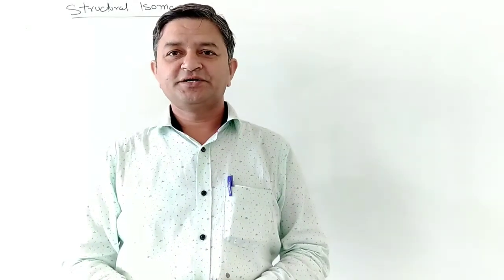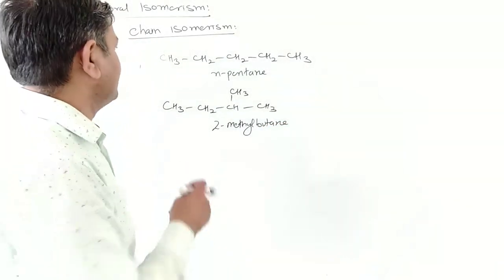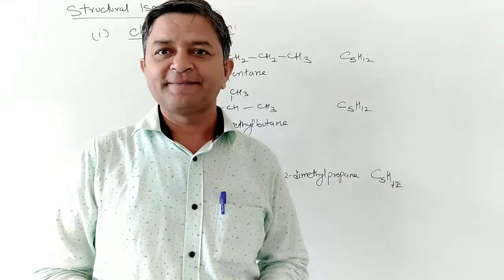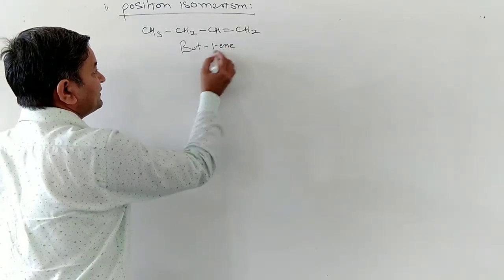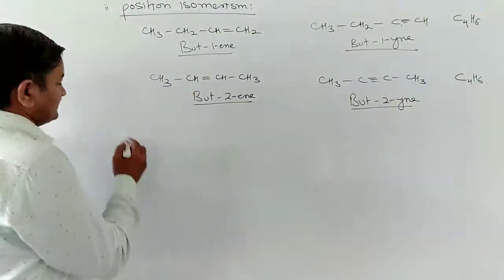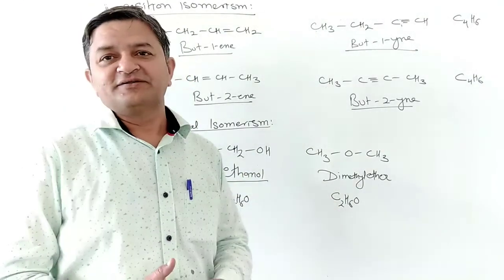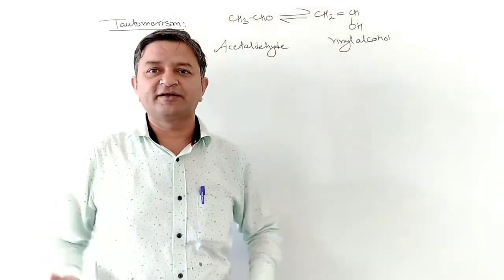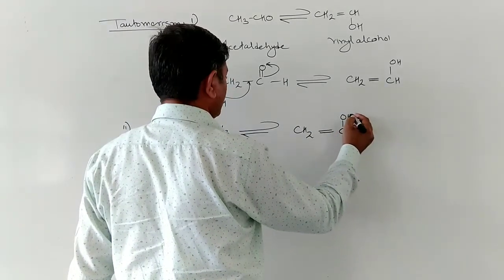BSc-I, Lecture-I, Stereochemistry